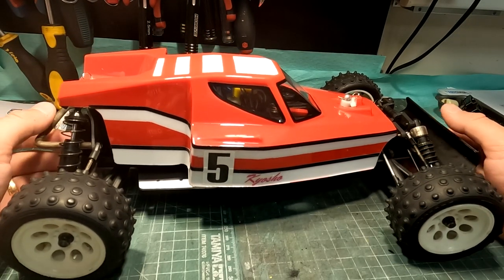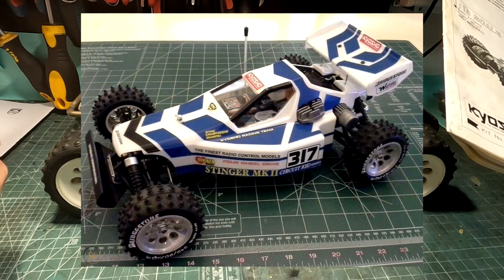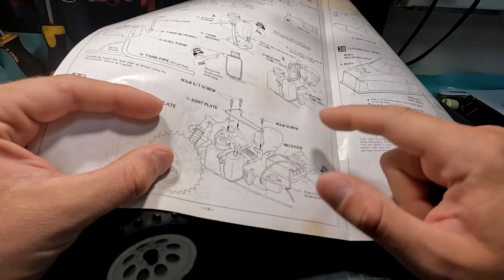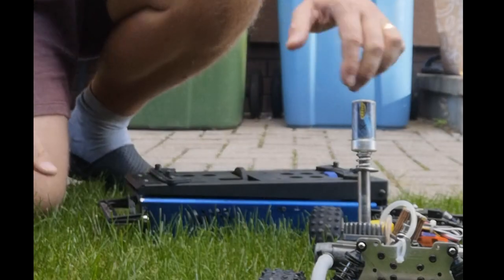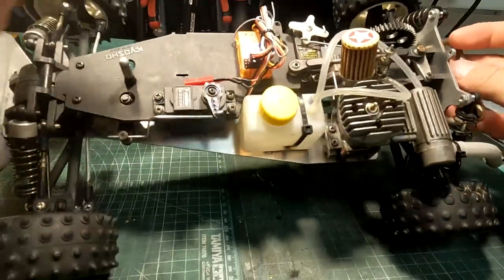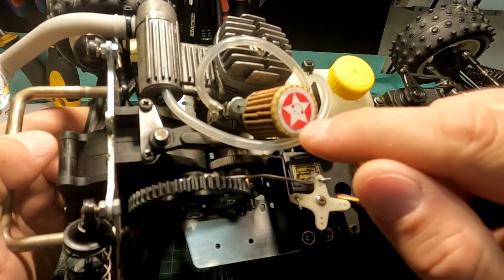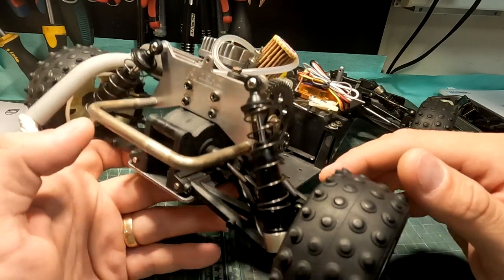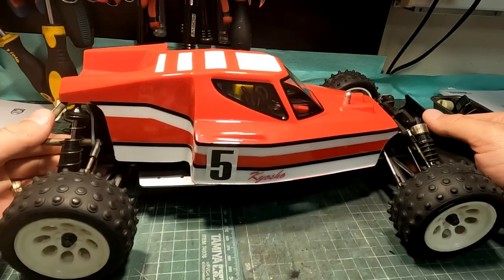Kyosho Stinger 4wd 1/10 nitro buggy overview